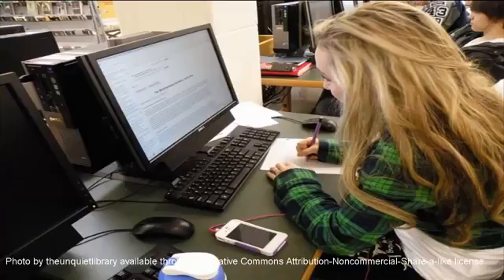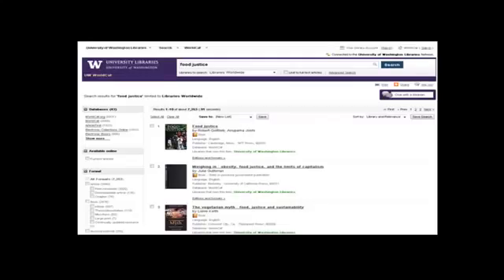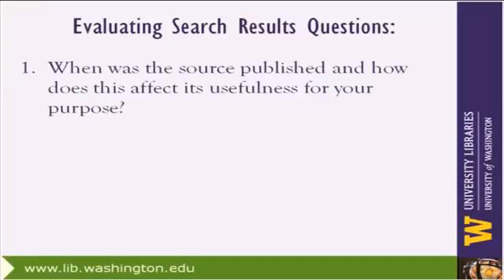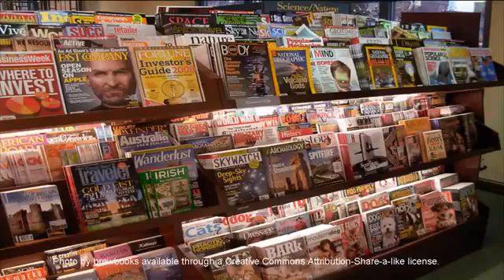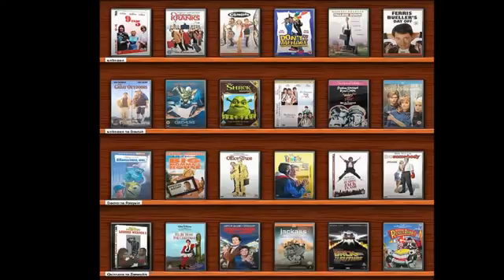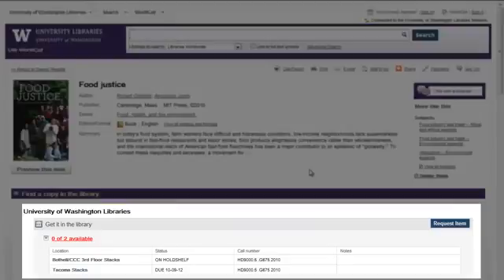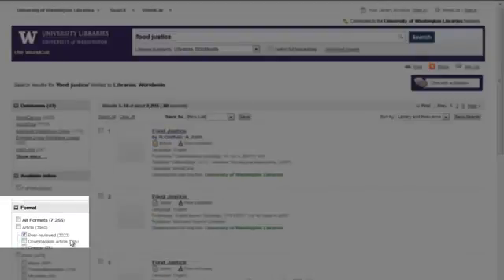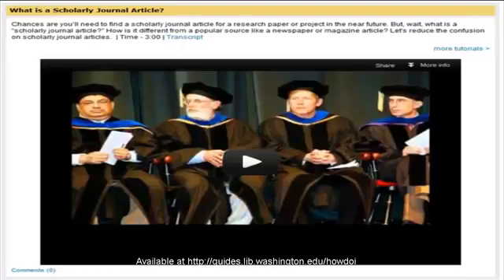evaluate your search results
started your research in the library catalog or your choice article database. You have a great list of results but now what? How do you navigate through your results list to find the best resources for your project? This tutorial will walk you through the types of resources you might find in your results list and will help you identify when these resources would be the most useful.